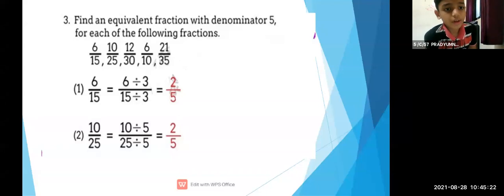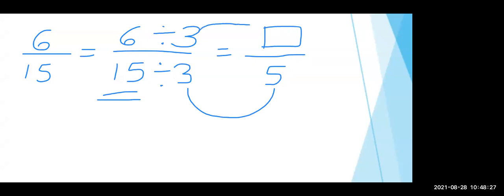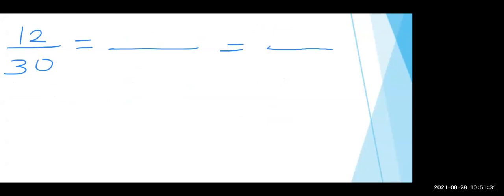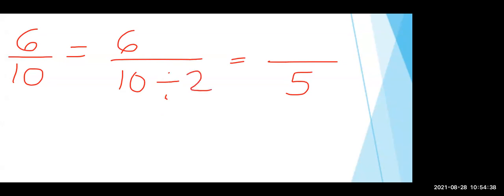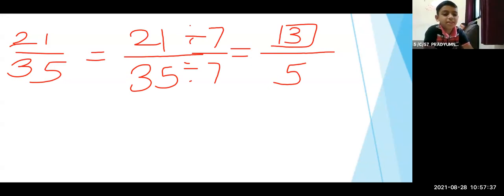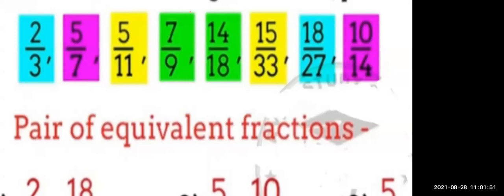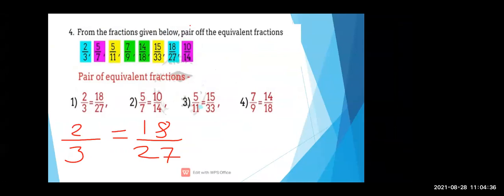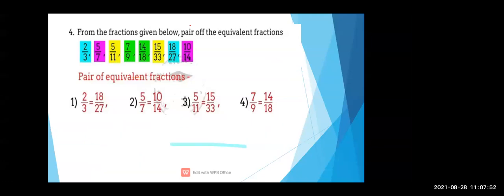Math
Fraction
28/08/21